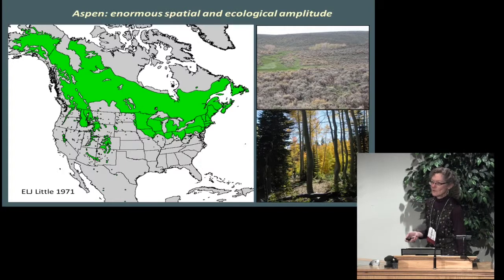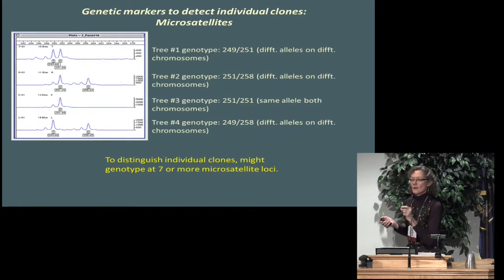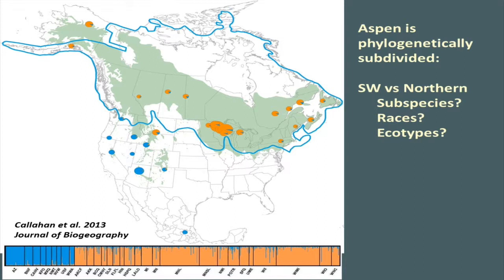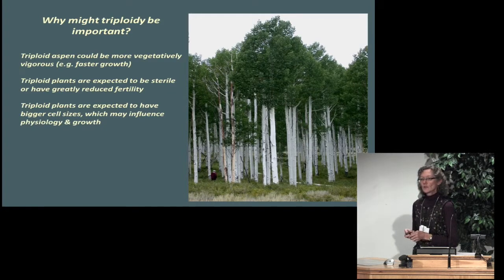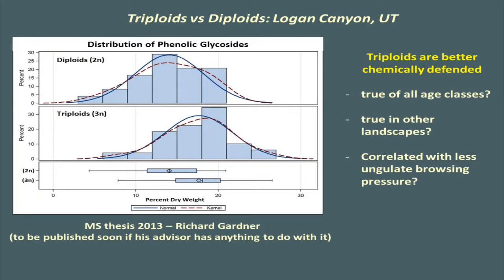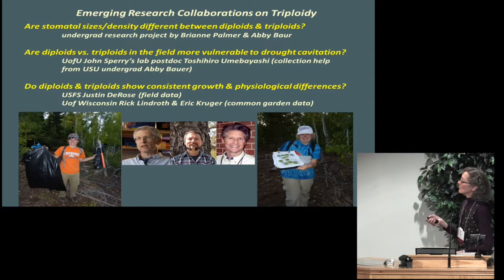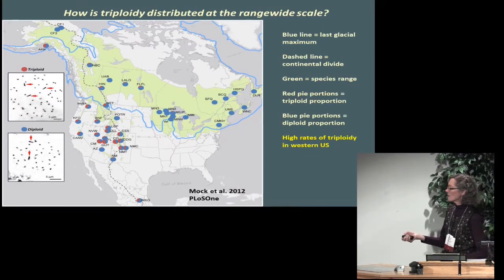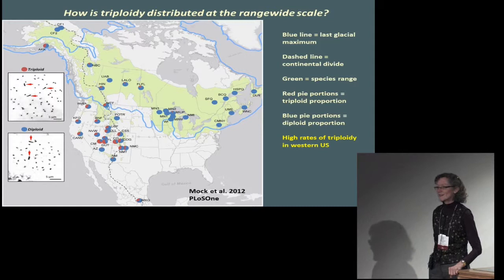Karen Mock -- Triploidy in western aspen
Triploidy in western aspen. Karen Mock, Associate Professor, Utah State University. Recorded talk from 2013 Restoring the West Conference at Utah State University. The conference focused on forest resilience and change agents in the West. By Utah State University Extension Forestry.